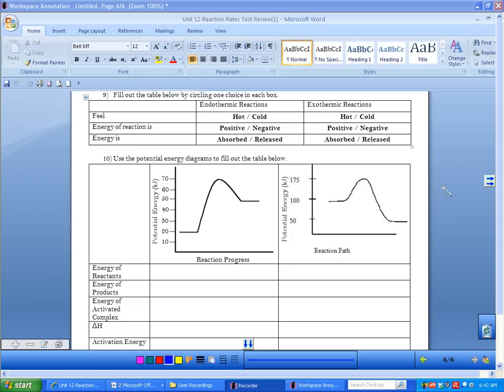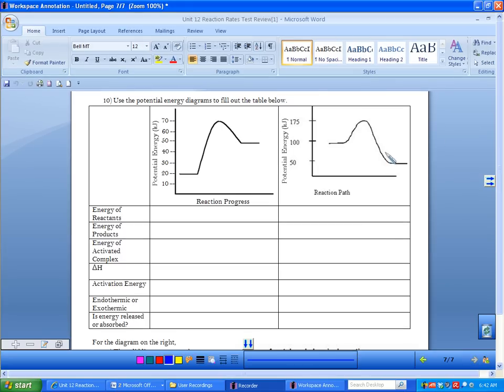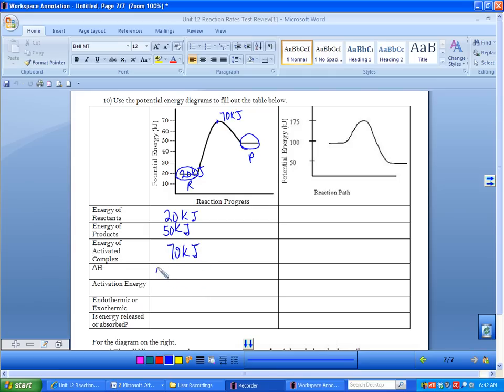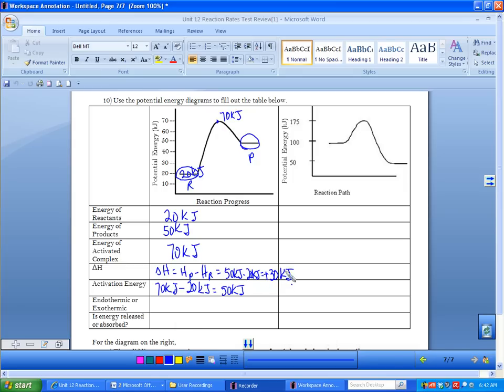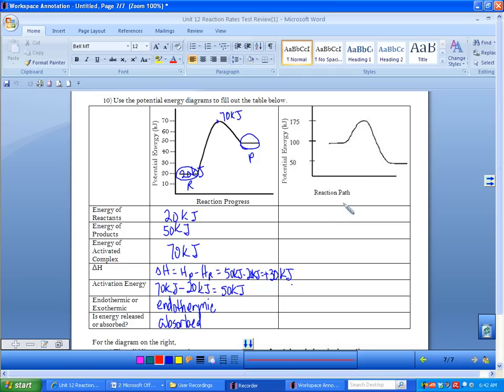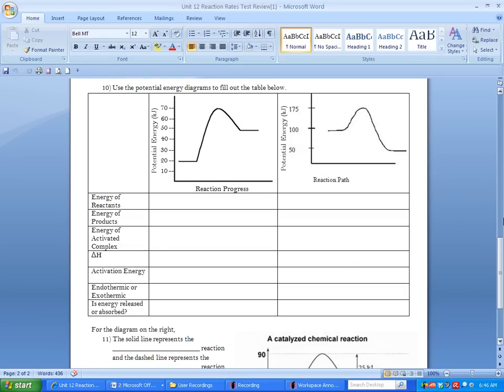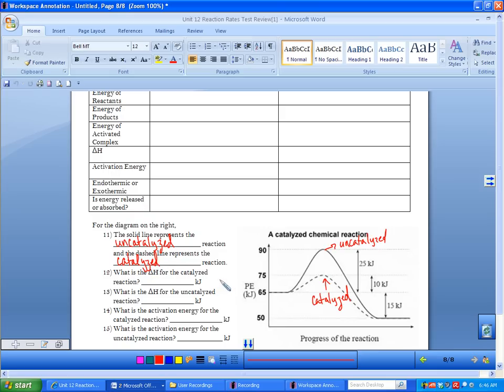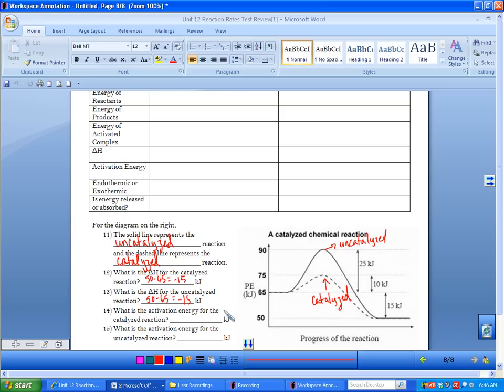Reaction Rates Review Part II